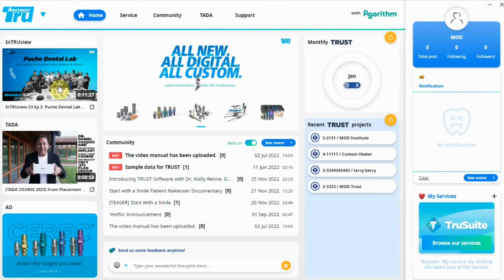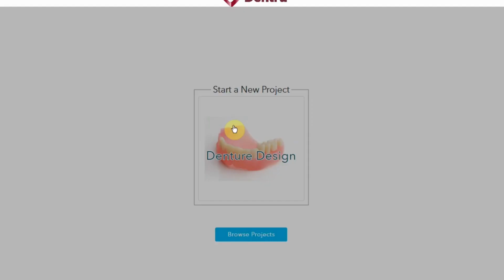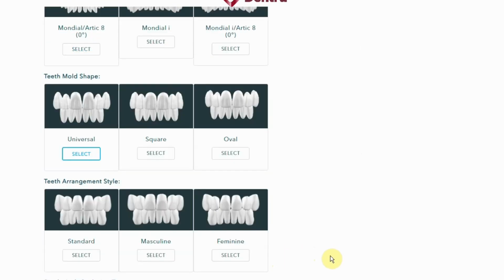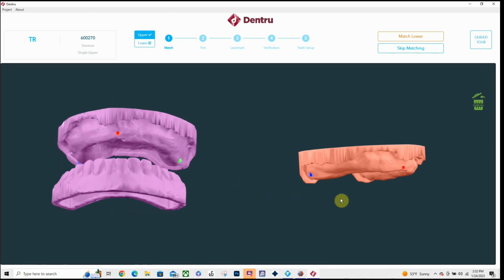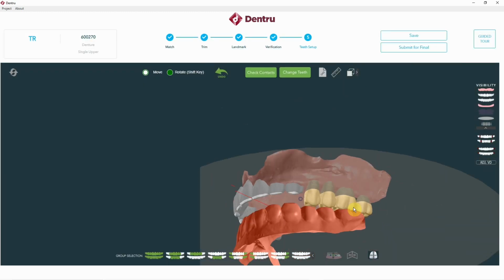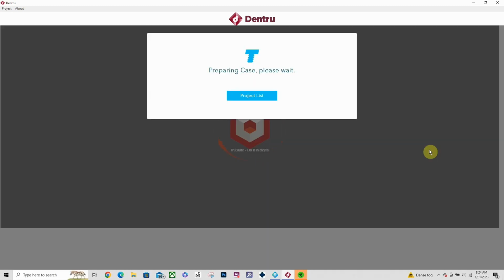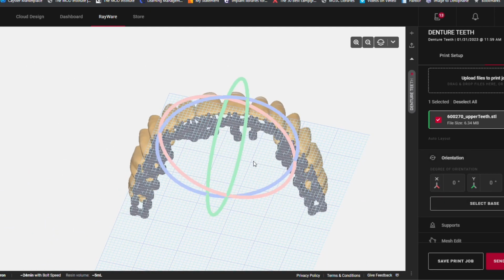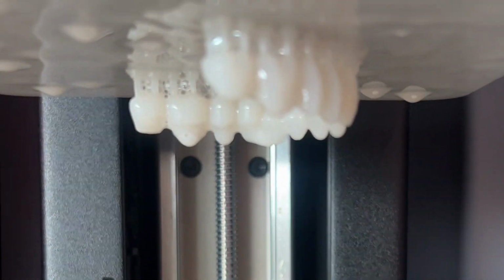FREE denture software! Thank you Truabutment!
100% completely free digital dentures!